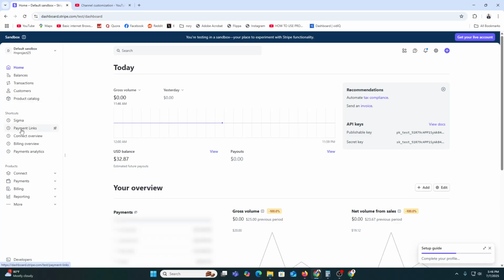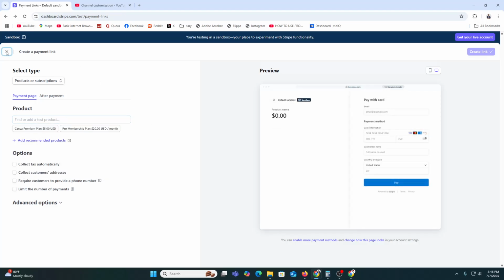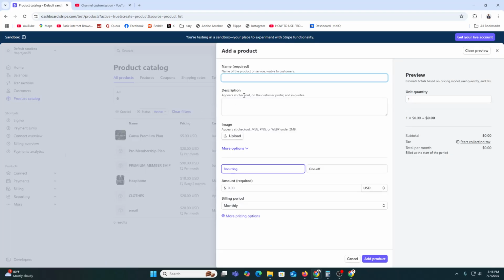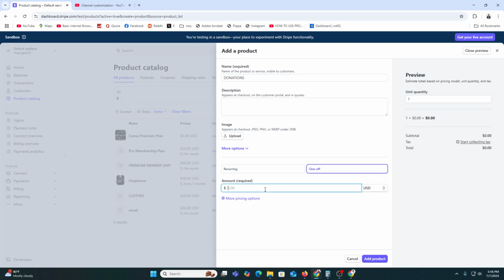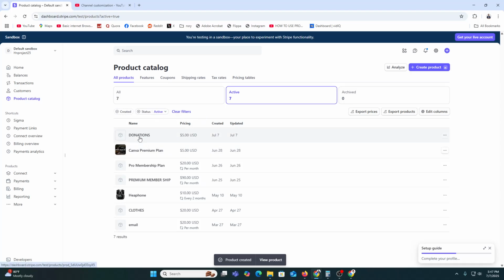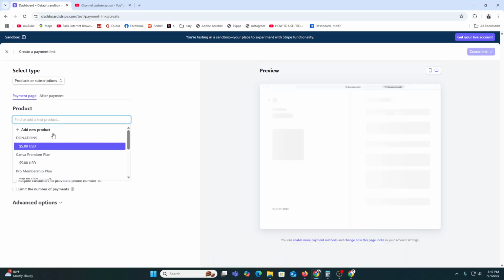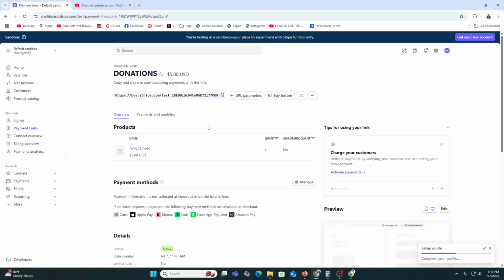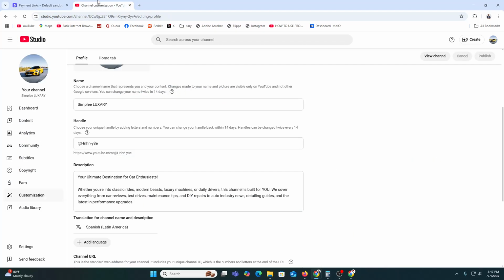How to Accept Donations on YouTube - 2025 (Updated Tutorial)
In this video, you will learn how to accept donations on YouTube easily and safely. If you want to monetize your channel and engage with your audience through donations, this guide is perfect for you.